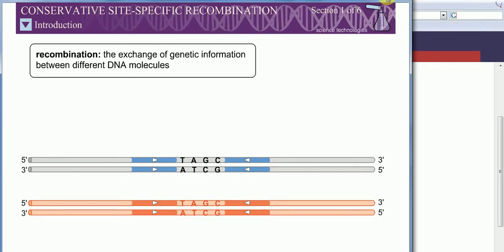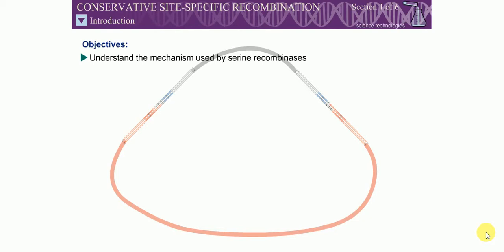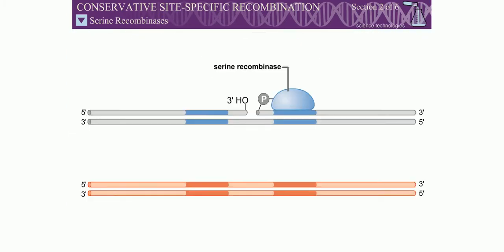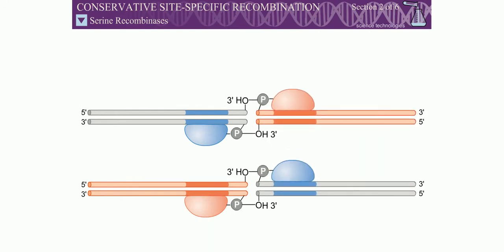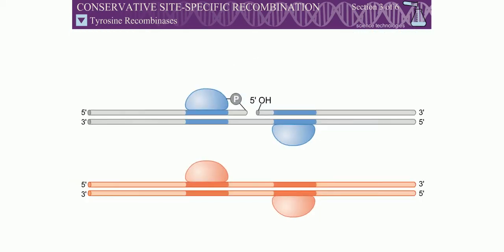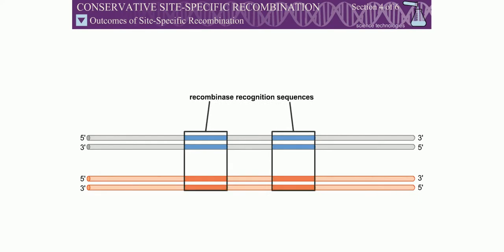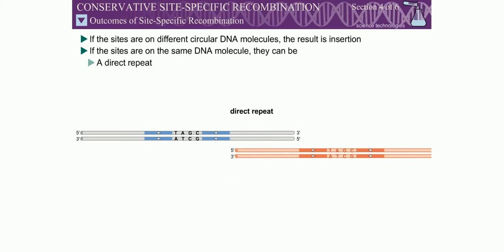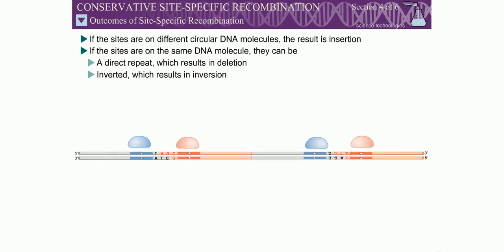IICONSERVATIVE SITE SPECIFIC RECOMBINATION II (ENGLISH VERSION)